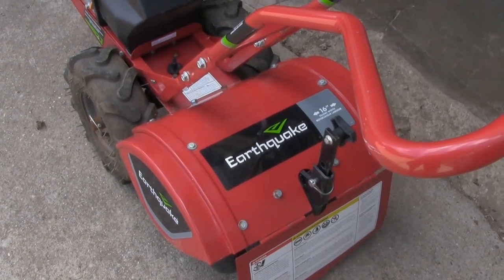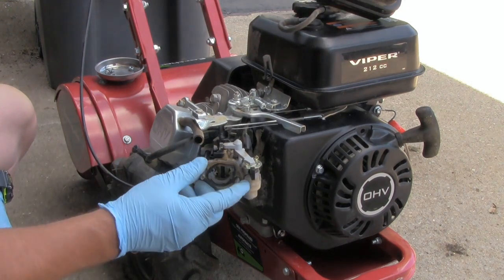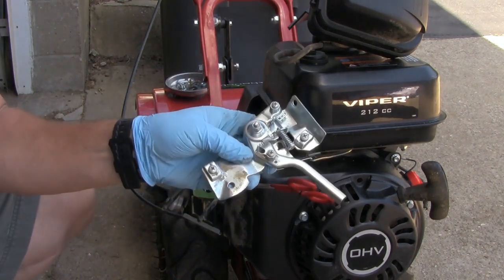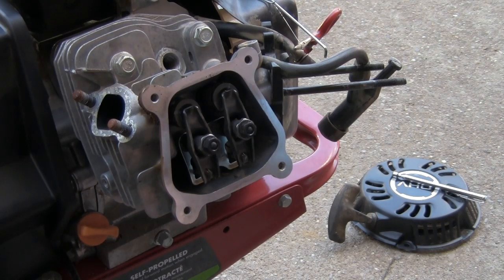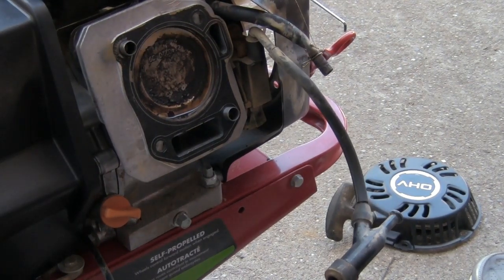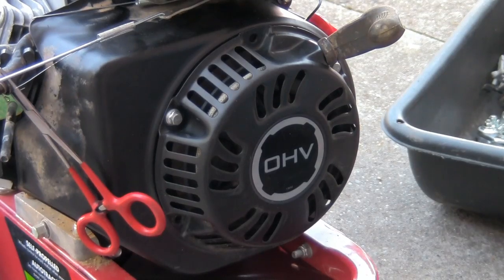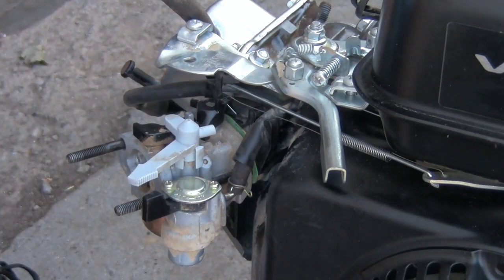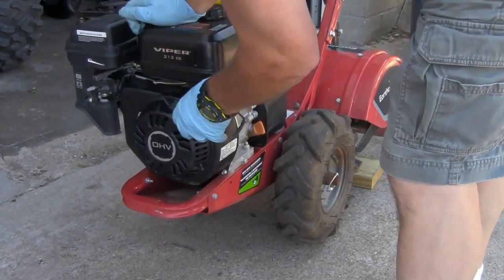Earthquake Tiller Motor Locked up but now fixed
If you lock up your small engine motor this is just one way to getting it working again.